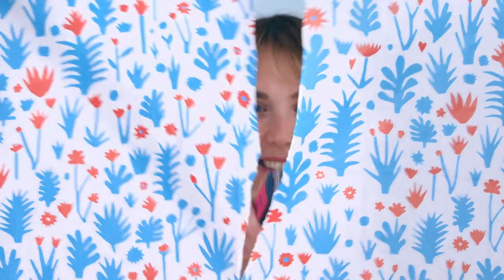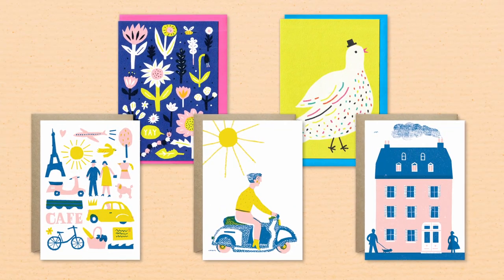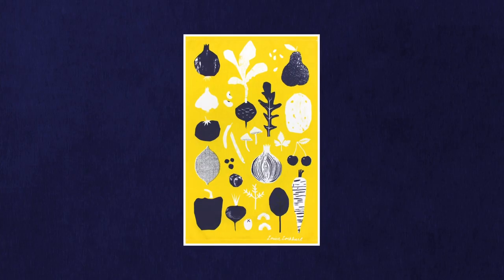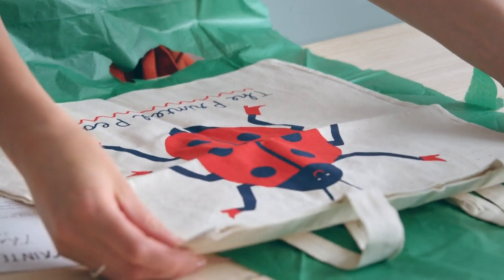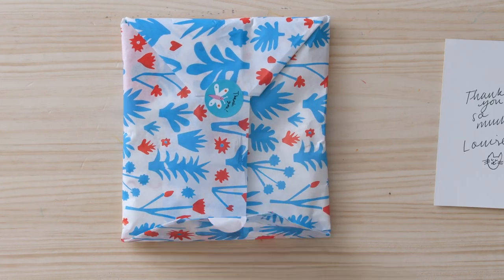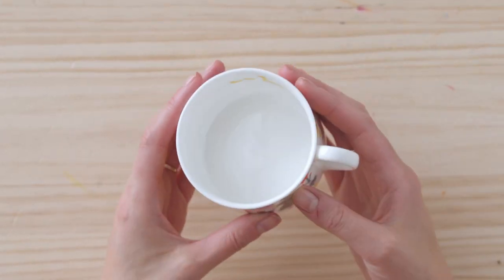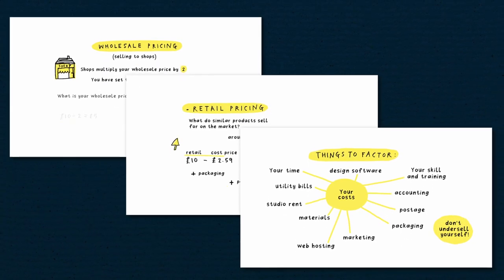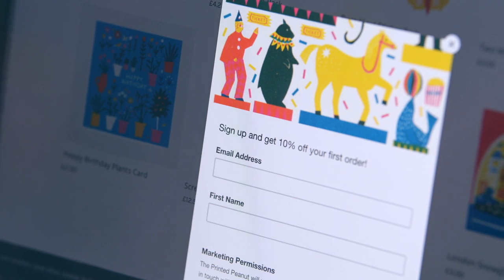From Illustrations to Merchandise Market Your Artwork A course by Louise Lockhart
A course by Louise Lockhart with Domestika

Discover the design process behind building an identifiable brand and create products with your artwork to sell online.